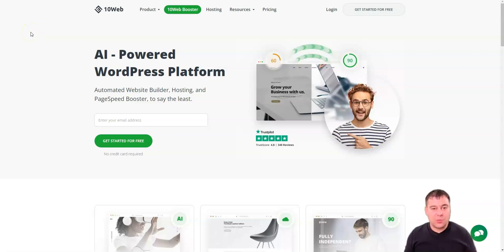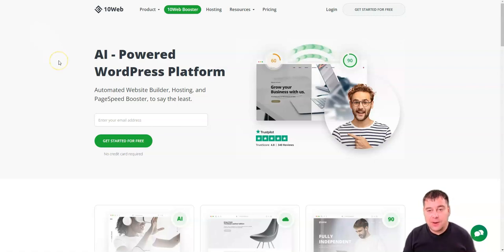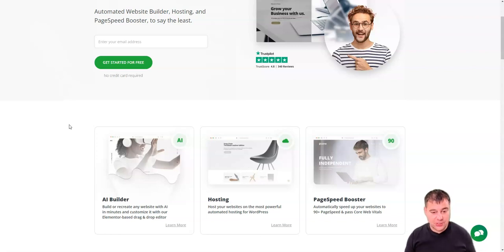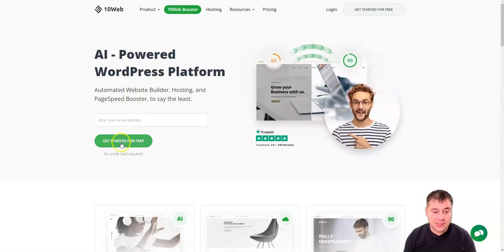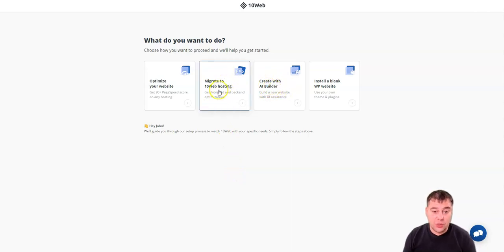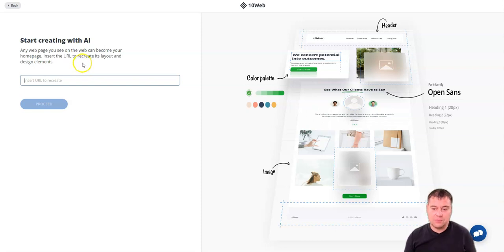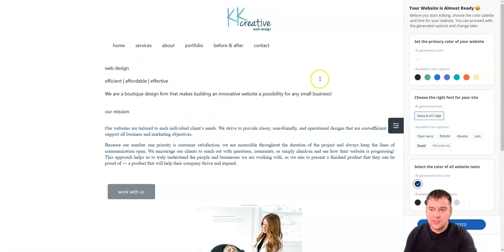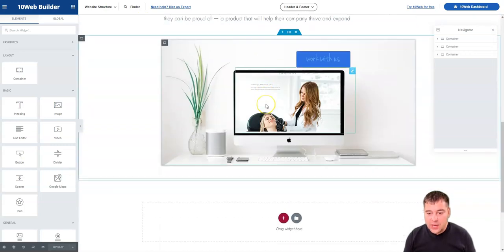10Web Review: Create, Host, and Manage a Website Using an AI-Powered Platform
10Web Review: Create, Host, and Manage a Website Using an AI-Powered Platform
10Web.io is a WordPress hosting service that runs on the Google Cloud Platform. The service comes with the power of AI, which helps you build amazing WordPress websites in no time. Most importantly, the service is known for its superfast speed and provides sites with a 90+ speed optimization score in PageSpeed Insights.
10Web Pros
1. Budget-friendly
If we consider the pricing, it is much affordable than the other leading managed WordPress hosting providers such as Kinsta and WP Engine. Further, all plans come with a good amount of resources. However, I would recommend choosing the Premium plan since the Personal plan supports only one site.

2. Blazing fast speed
10Web has over 90 optimization technologies in place, and it has largely been reflected in the various performance tests. 10Web has an exceptionally brilliant server response time alongside a reliable uptime of 99.98%. Besides, the web host is very reliable when it comes to handling high-traffic sites. Further, the host has excellent Global TTFB and Core Web Vitals.

3. Neatly arranged dashboard
10Web doesn’t use cPanel and instead comes with a custom dashboard; I liked the most about the dashboard because all the options and features are neatly arranged alongside being advanced. It is easy to navigate between the options, and most importantly, even a complete beginner can get the hang of it in just a few minutes.
4. Lots of extras
10Web has lots of extras on all the plans, and you can’t afford to get so much with any other host. All 10Web plans come with Automated 1 Click Migration, Automated Website Builder,

AI Website Builder, Designer Templates, Drag & Drop Editor Based on Elementor, and 30+ 10Web Premium Widgets.